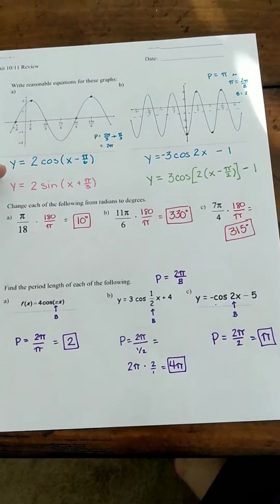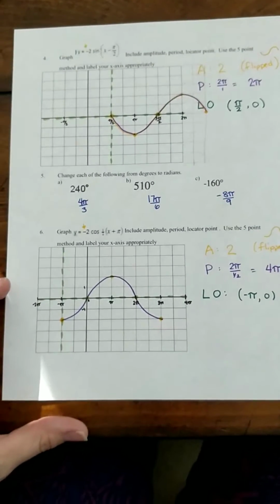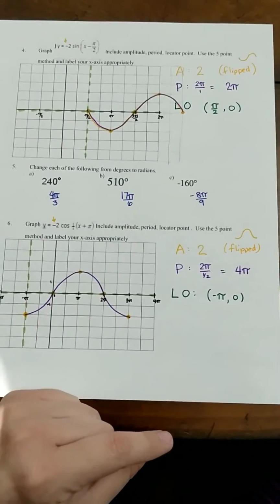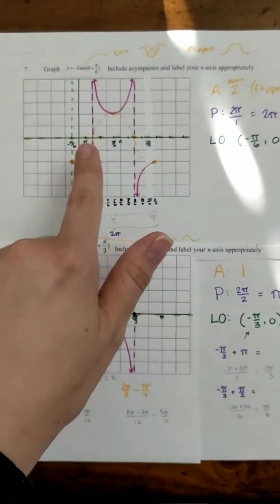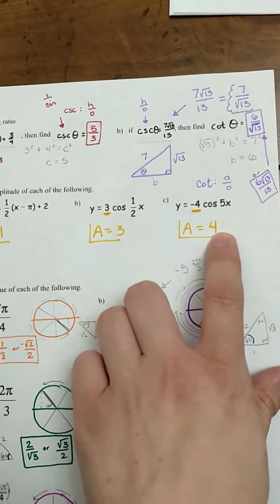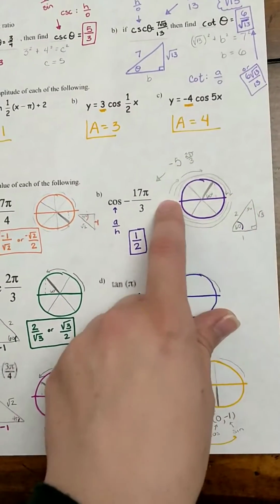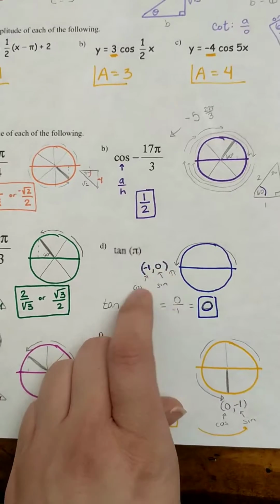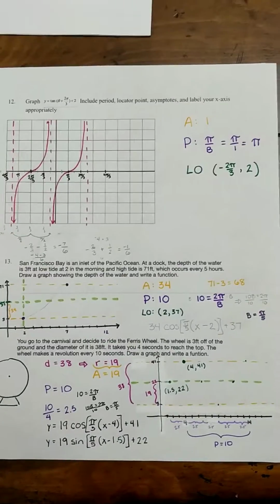Solutions to trig review